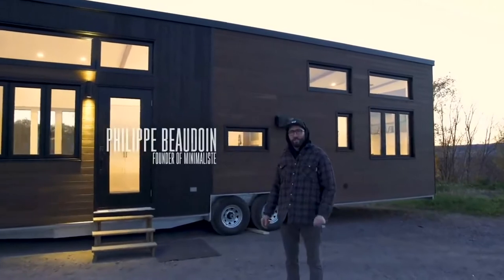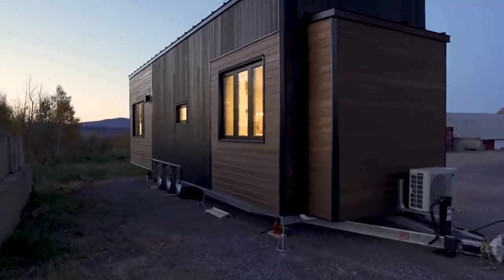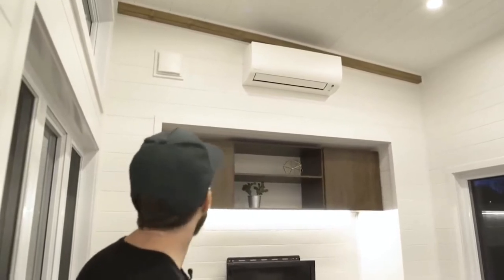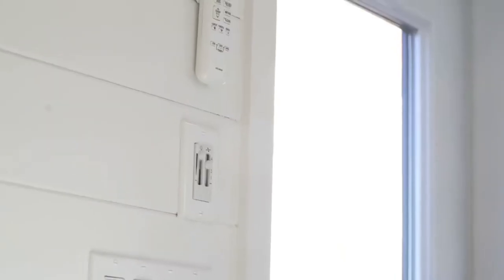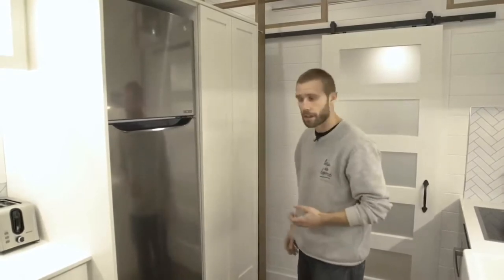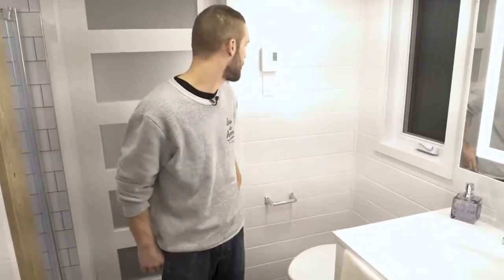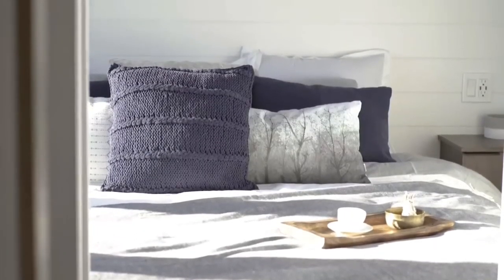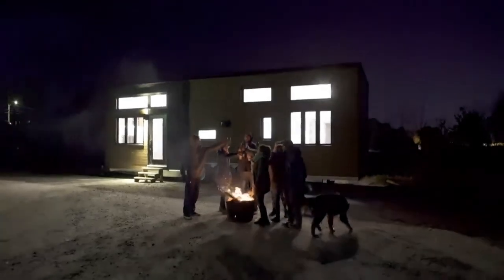Small house without compromise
Small, simple and affordable house without compromise